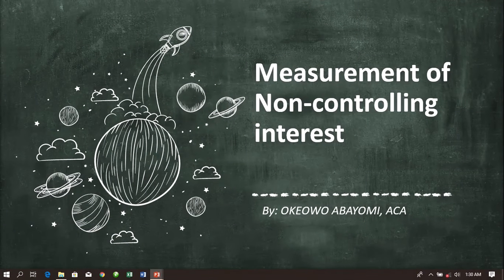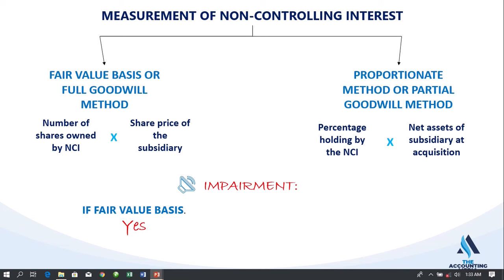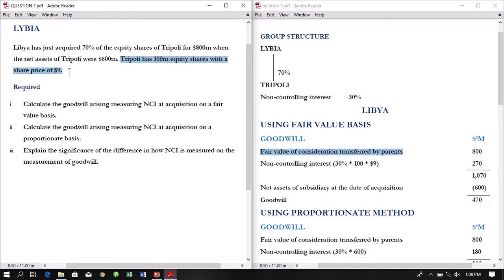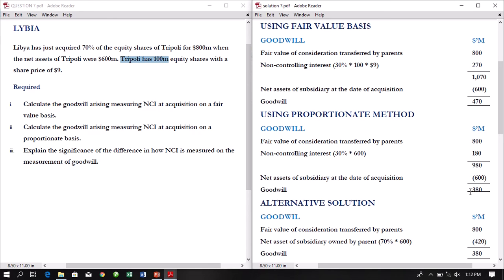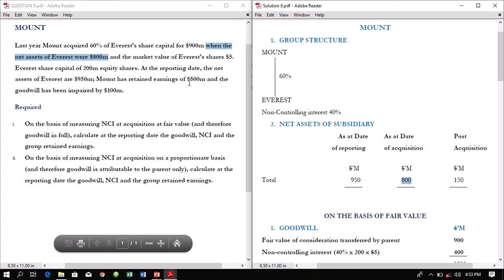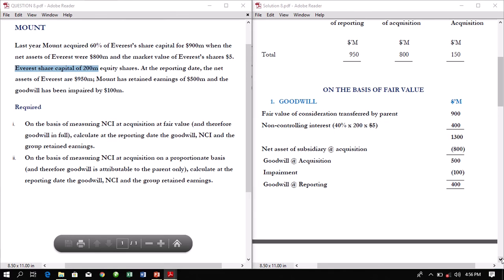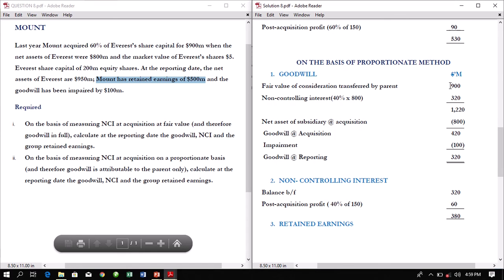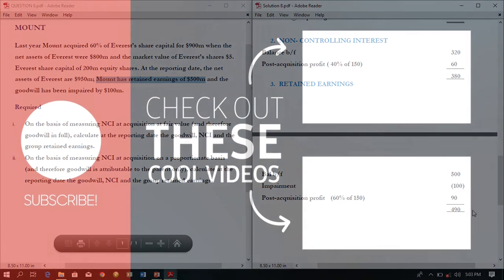Measurement of non-controlling interest (NCI)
This video shows how to measure non-controlling interest (NCI) using the fair value basis(full goodwill method) and proportionate basis (partial goodwill method).

In the preparation of a group account, the portion of the equity capital that is not owned by the parents’ company refers to as the non-controlling interest. As such we must learn how to compute the value of non-controlling interest that will be put into the computation of goodwill figures
The standard provides that the non-controlling interest should be measured using either of:
1. Fair value basis or full goodwill method
2. Proportionate or partial goodwill method
In this video you will learn how to;
1. compute the value of the non-controlling interest
2. charge or when to charge impairment to non-controlling interest.

This is a free content made available to the public.